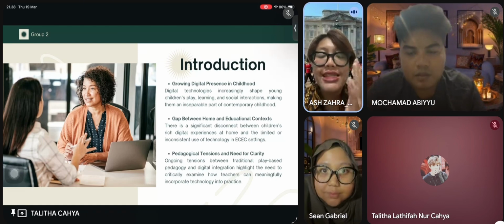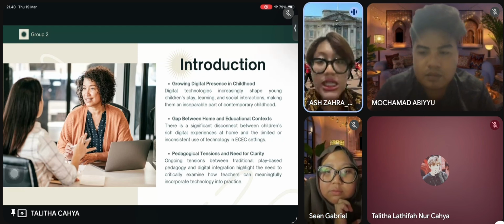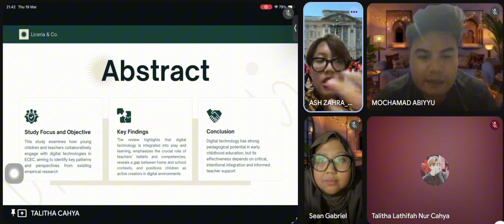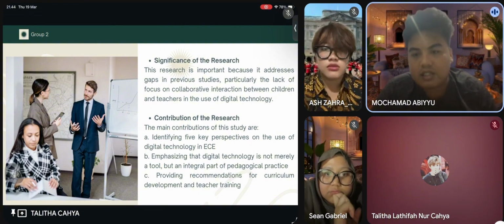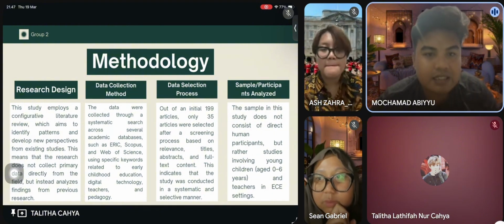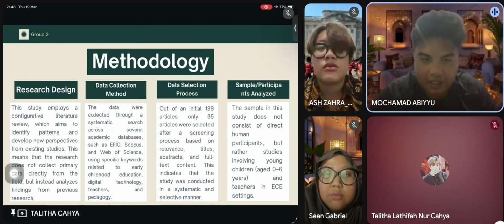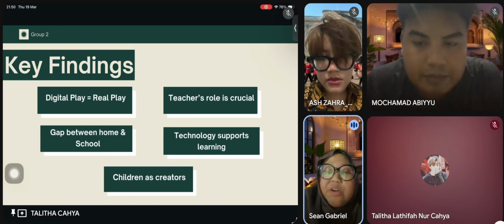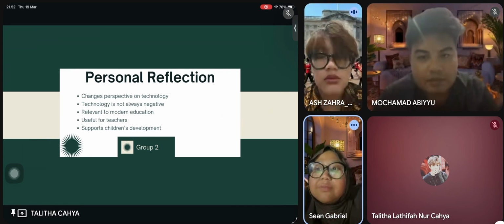Article Presentation (Group 2)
🎓 Article Presentation by Group 2

In this video, we present and discuss a research article titled:

"Children and Teachers Engaging Together with Digital Technology in ECEC Institutions: A Literature Review"

This presentation explores how children and teachers interact collaboratively with digital technology in Early Childhood Education and Care (ECEC) settings. It highlights key findings from the literature, including the role of digital tools in learning, teaching strategies, and the importance of guided engagement between educators and young learners.

👥 Presented by Group 2:

Ash Zahra Kartika (057)

Moch. Arkan Abiyyu (165)

Talitha Lathifah N. C. (211)

📚 This video aims to provide insights into how digital technology can support meaningful learning experiences in early childhood education when used collaboratively.